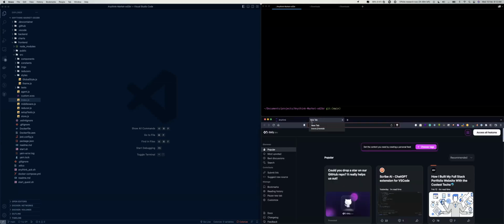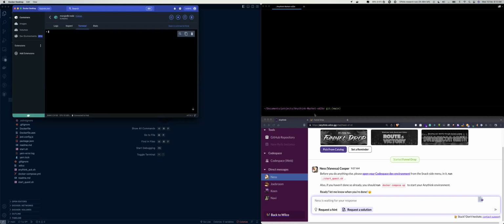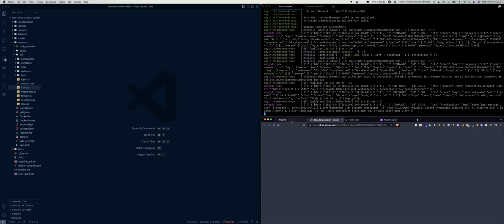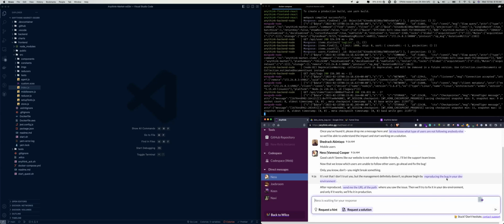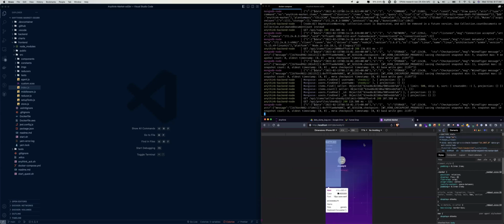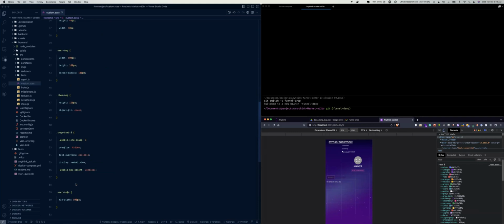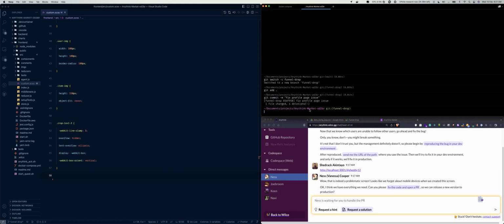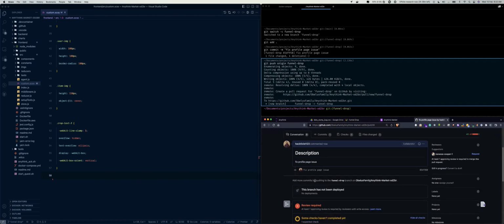Solving the Funnel Drop Quest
In this video, Shedrack Akintayo, Wilco's Developer Relations Manager Solves the Funnel Drop Quest.

In this quest, you'll learn the following:
- How to analyze log data
- How to reproduce a frontend bug locally
- How to fix a UI bug

Drop any questions you have for Shedrack in the comments section.